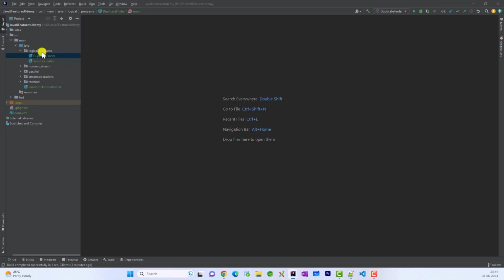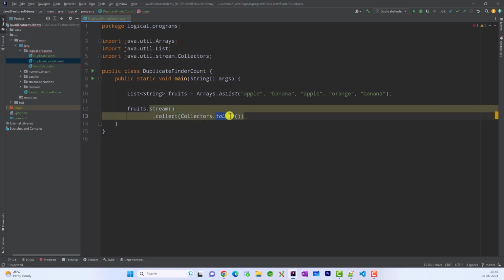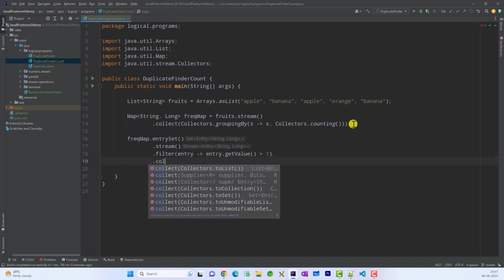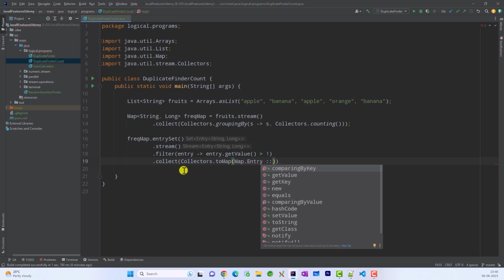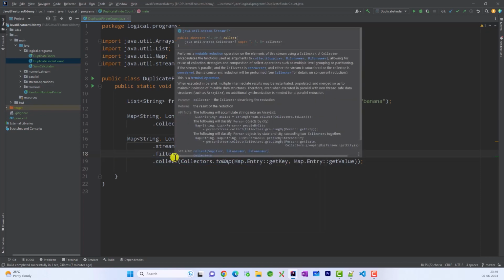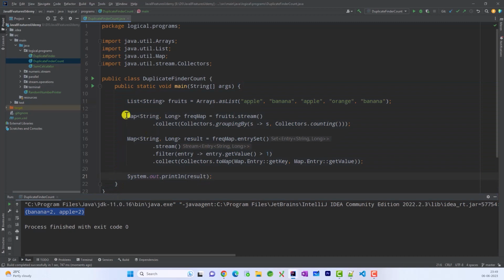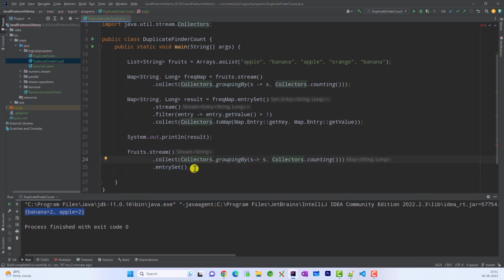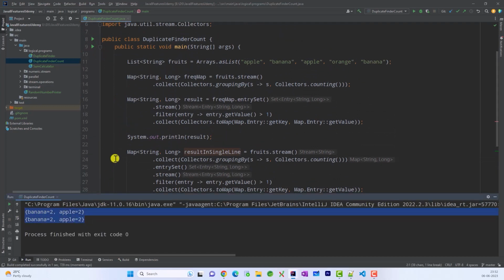Find Duplicates from list/array in a Custom Object | Java8 Stream Tutorial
When not to Use Parallel Stream?

Course Content
1. Stream API Introduction

2. Stream API : Stream Operations

3. Stream API : Terminal Operations
 Java8 sum() , avg() using collect()
 Java8 joining()
 Java8 counting()
 Java8 minBy() , maxBy() using collect()
 Java8 groupingBy()
 Java8 partitioningBy()

4. Stream API : Numeric Streams

5. Stream API : Parallel Processing

6. Important Logical Programs for Interview using Stream